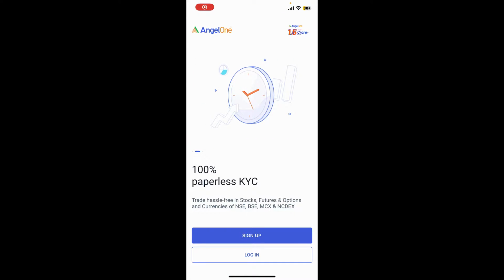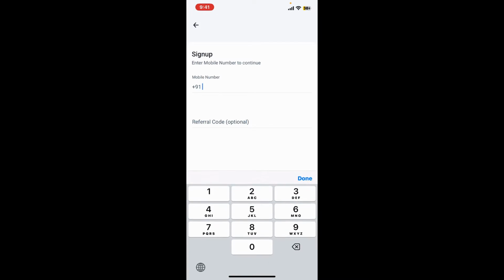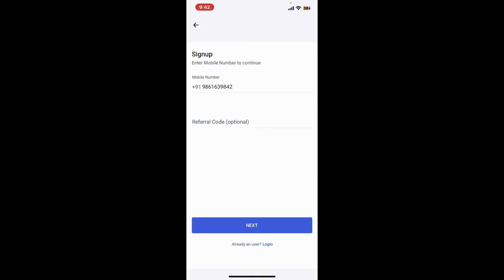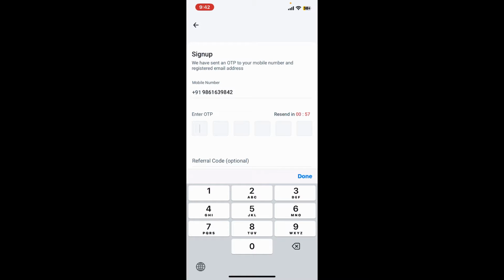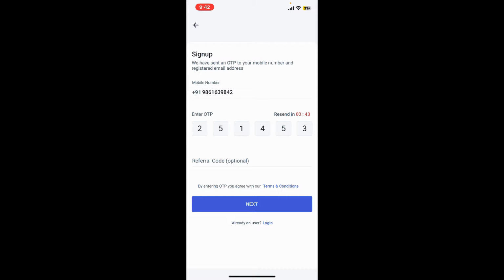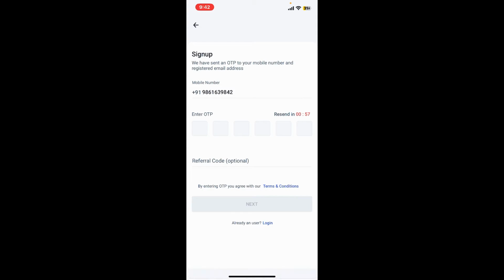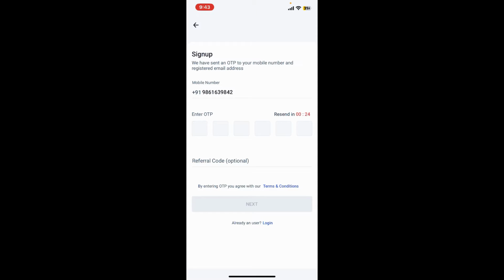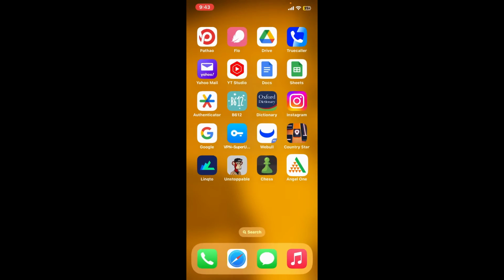How to Sign Up AngelOne Account 2023? Open/Create AngelOne Account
Embark on your investment journey with AngelOne! This tutorial provides a step-by-step guide on how to sign up for an AngelOne account. From account creation to personalizing your profile, we've got you covered. Start building your financial future – watch now!"